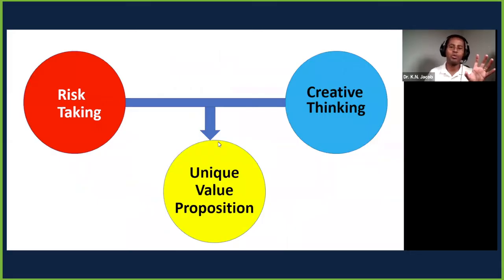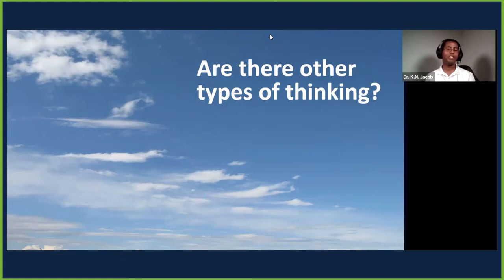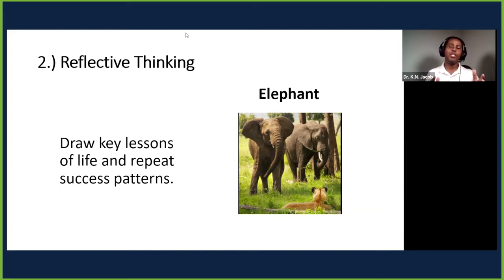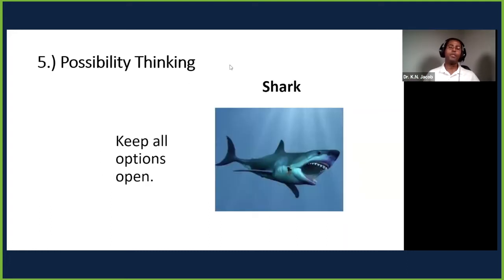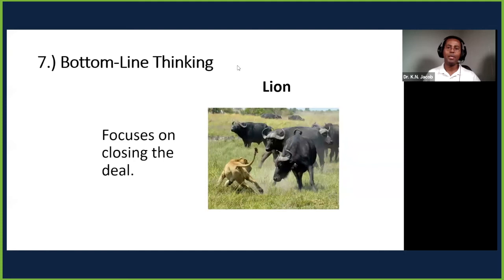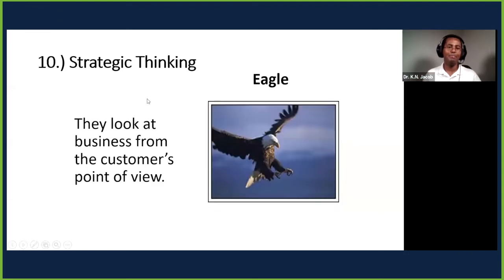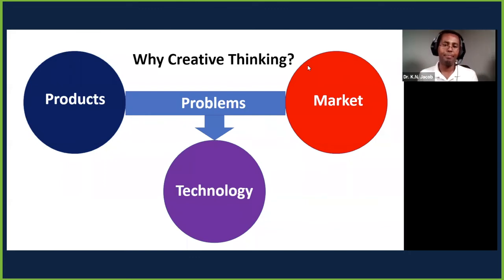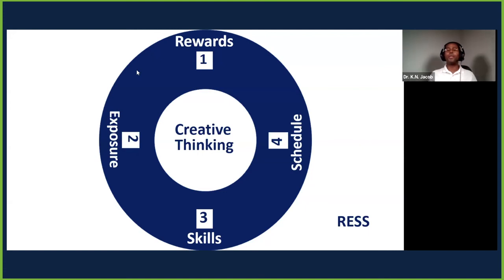KCB Biashara Club Webinar - Risk Taking And Creative Thinking: Unique Value Proposition